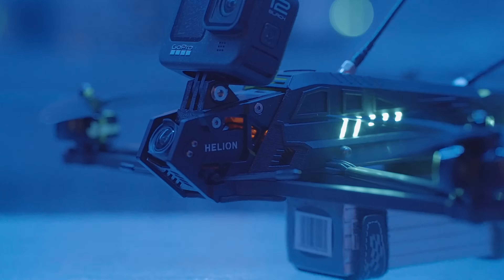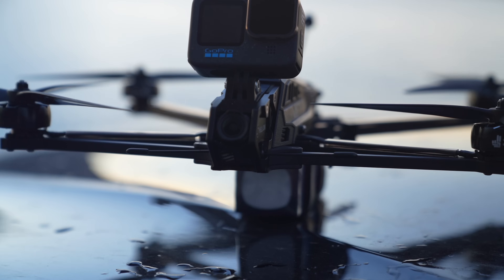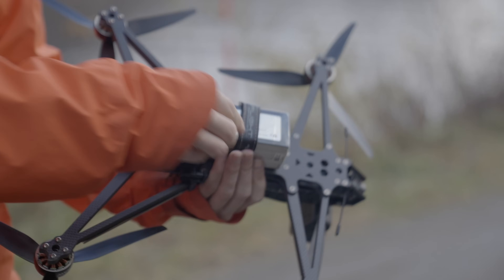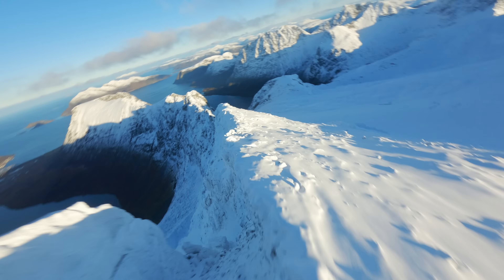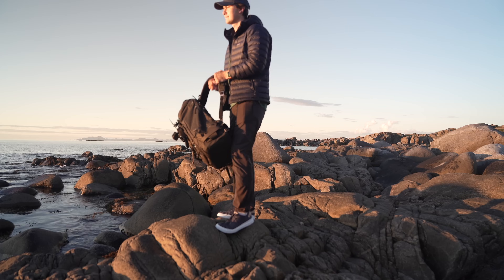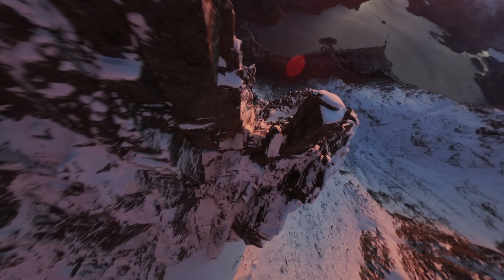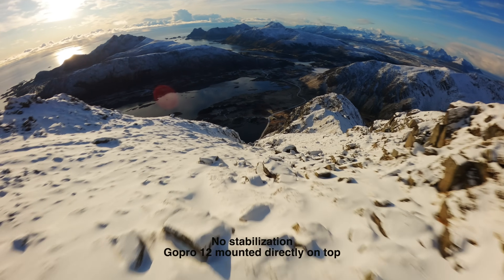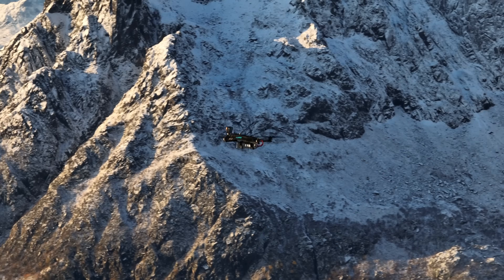10-Inch Iflight Helion Review - Is It The Ultimate Long-Range FPV Drone?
Get ready for an adventure as we delve into the game-changing features of the 2RAW and iFlight Ultra-Range Flagship, the Helion. Soaring over the breathtaking landscapes of Northern Norway, including Lyngen, Tromsø, Senja, and Lofoten, this drone is redefining the limits of FPV.

Join me in exploring the key aspects of the Helion in four chapters: Design and Build Quality, Battery Life and Endurance, Practicality, and Flight Characteristics. These are the crucial elements that elevate the experience of long-range FPV.

This YouTube journey has just begun, and I can't wait to share more thrilling content with you!

Music From Artlist:
1. David Motion - What Weve built
2. Liquid Memoirs - Solace
3. Elysian - Xenization
4. Steven Bedall - The More i Know
5. Philip Logan - Services Rendered
6. Stefano Mastronardi - Abstract Emotion